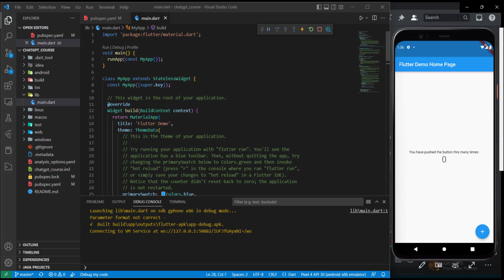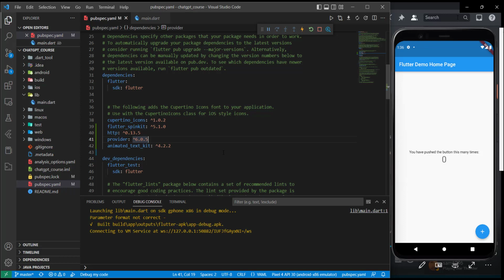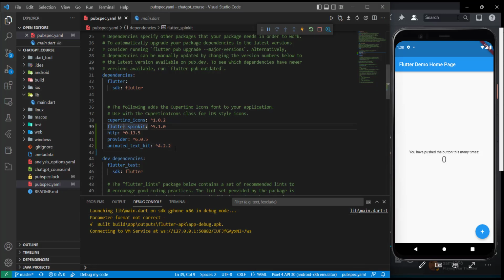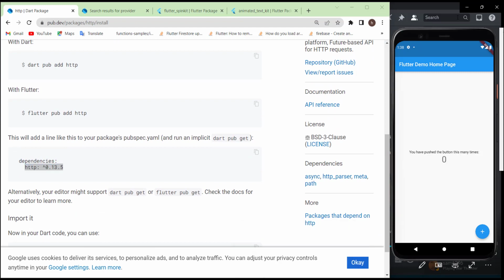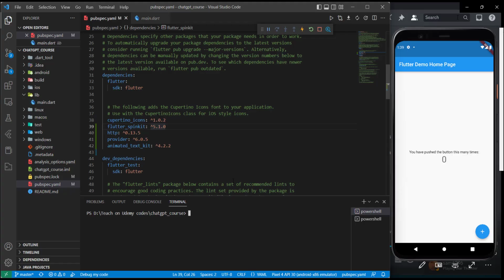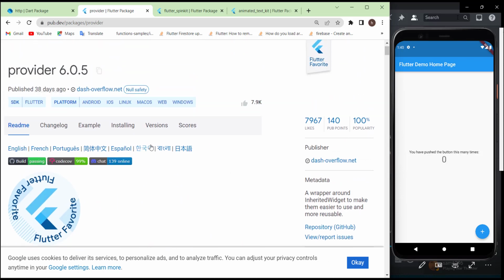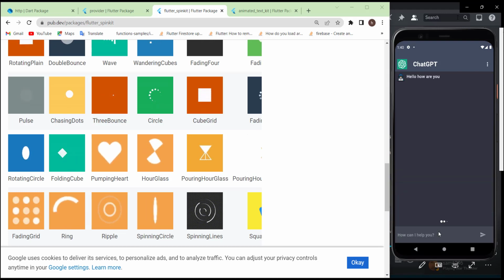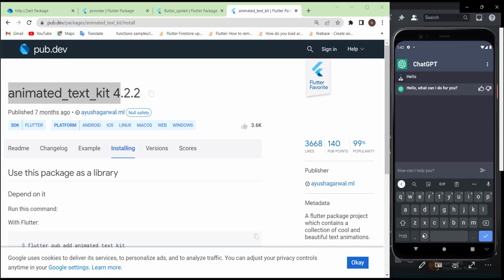Add the required packages - Build ChatGPT App in Flutter using OpenAI API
Link to the course on Udemy if you prefer:
Code to this lecture on GitHub Consider starring the repo